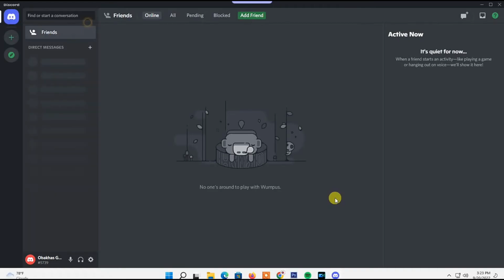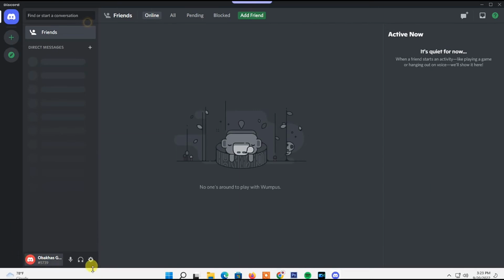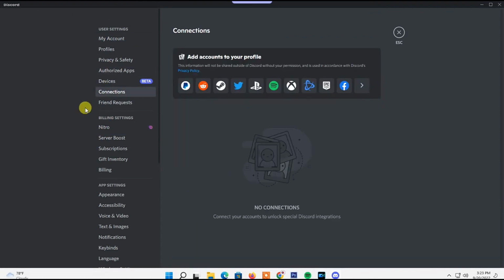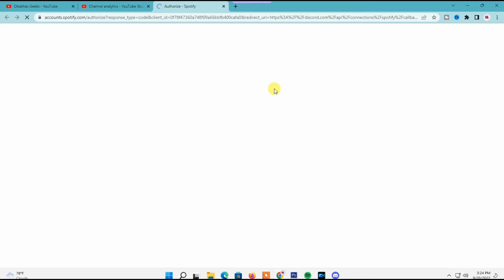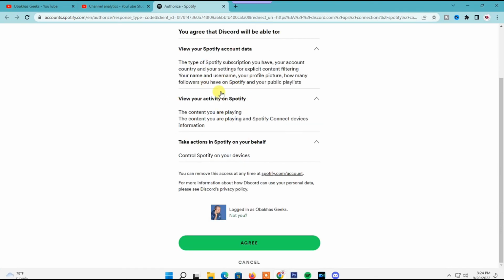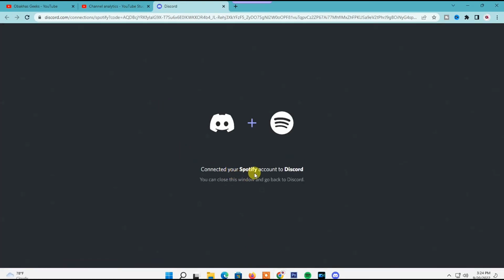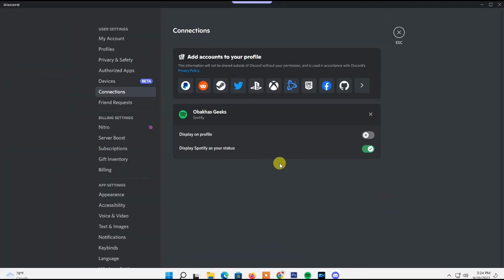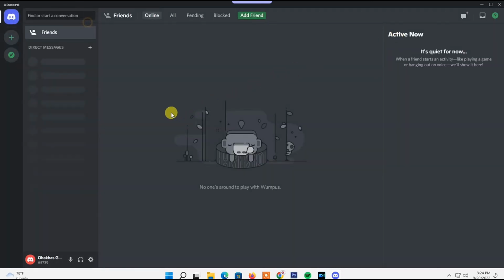How to Connect Spotify to Discord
Connect Spotify to Discord and show/share with your friends favorite music you play on Spotify, in this video I show step by step process of how to connect Spotify to discord, if you find it useful please subscribe, like and share with your friends.